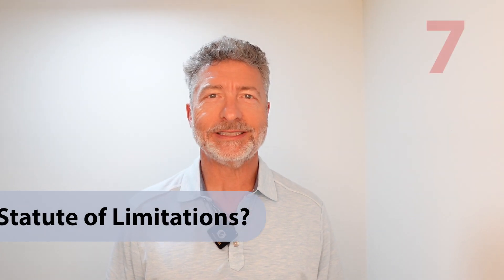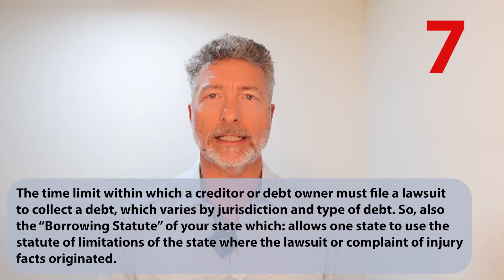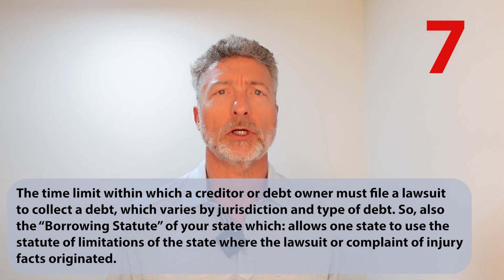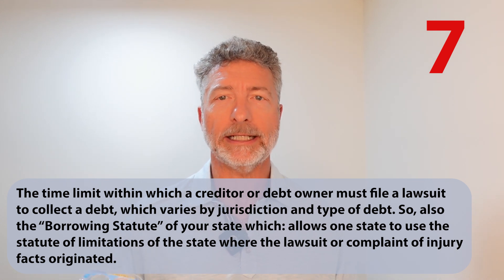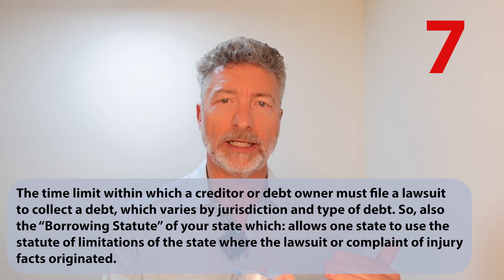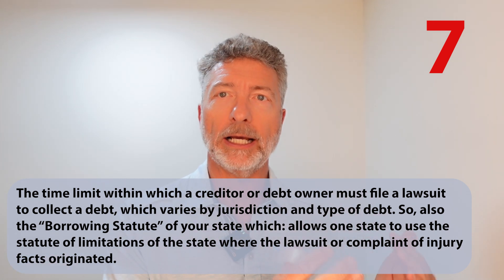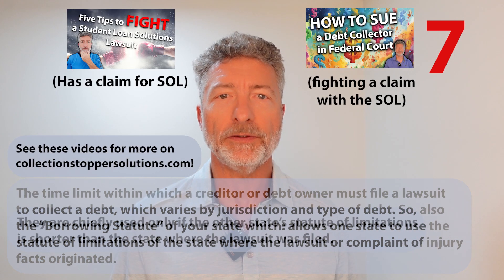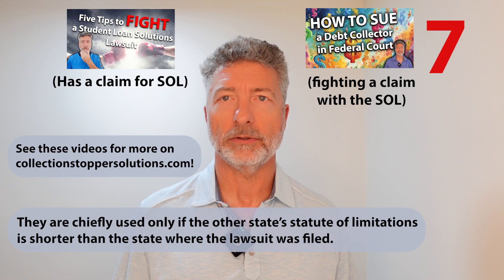What is a Statute of Limitations?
For all documents and forms please visit the membership

A Guide to Collection Self Defense: Books 1, 2, & 3 are OUT NOW!!
Find them on Amazon, B&N, Apple Books, and Gumroad.

Please remember that anyone viewing or listening to this information, podcast and/or video is not being invited to create an attorney-client relationship in any way. This is strictly informational to assist anyone who needs to be pointed in a direction similarly as one would do any research. Though I am a proud member of the State Bars of Florida and Michigan, this is a source of research and insight into how Brian Parker's mind operates and how he perceives the practice of law when it is used for the benefit of victims Mr. Parker does represent. Take what you need knowing I am not practicing law for you or anyone else in any state through this medium or media. I am sharing and caring.
BPP